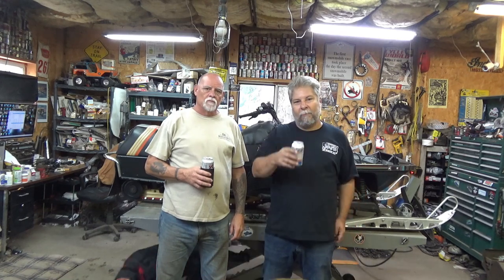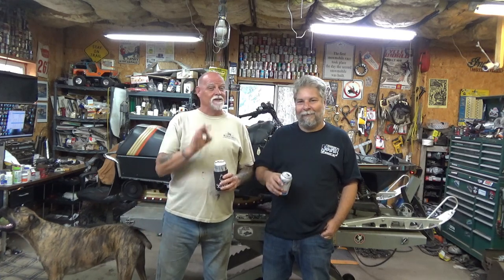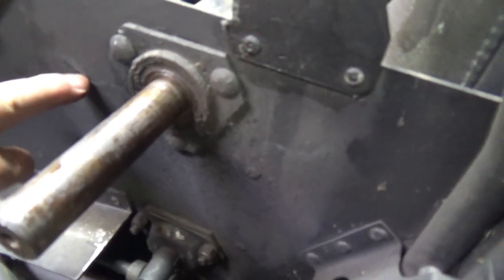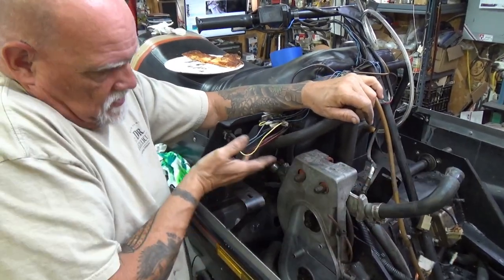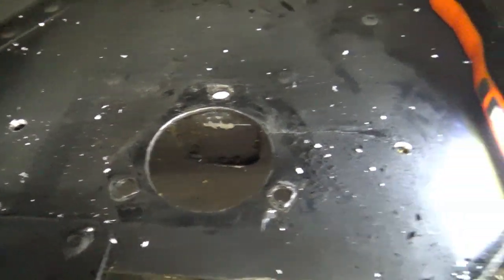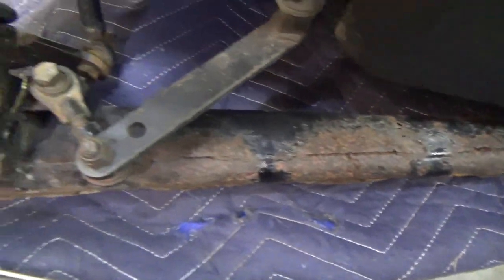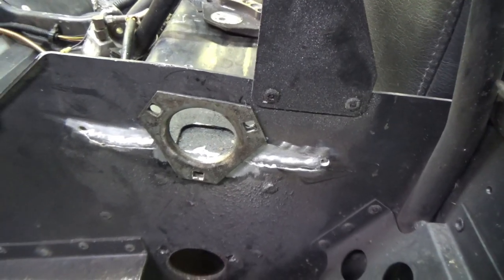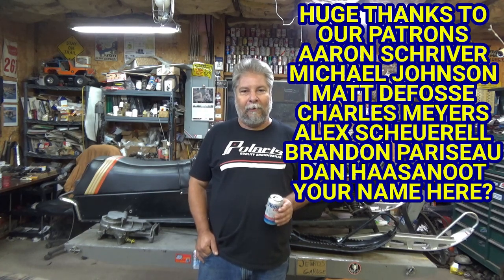1983 Polaris Indy 600 Part 3. Tear down and Welding Bulkhead Cracks. Vintage Triple Snowmobile.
This time we get the track and skid out and weld up some cracks in the bulkhead under the secondary clutch.

polarissnowmobile Polaristriple

7PSI lever lock radiator cap for Vintage Polaris (large cap)
1/4-20 flat nuts for vintage Polaris
9mm hose clamp for fuel lines